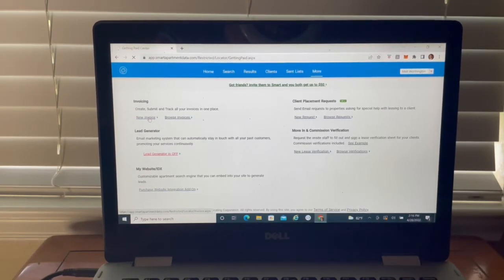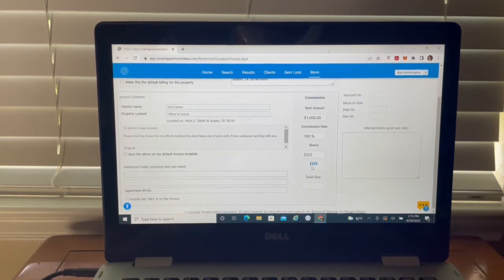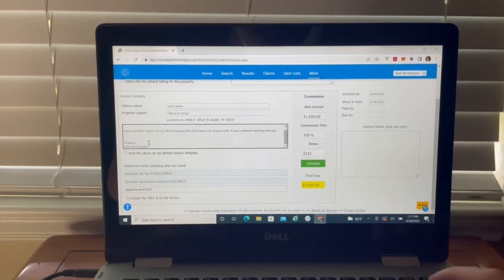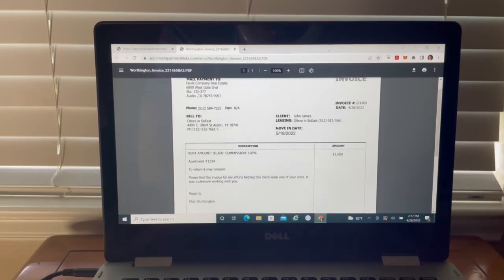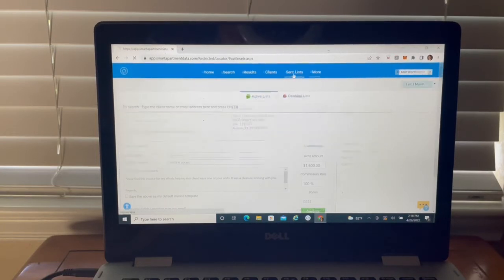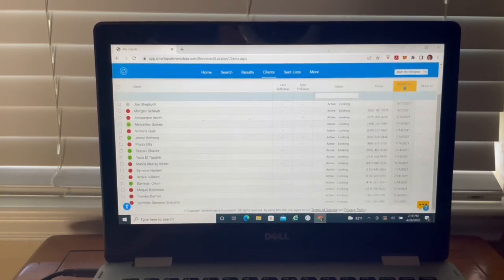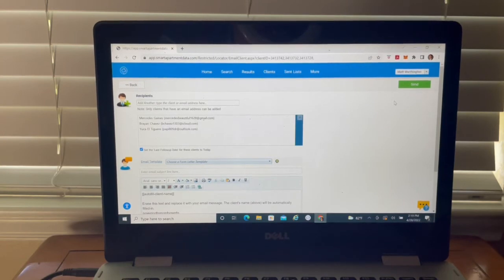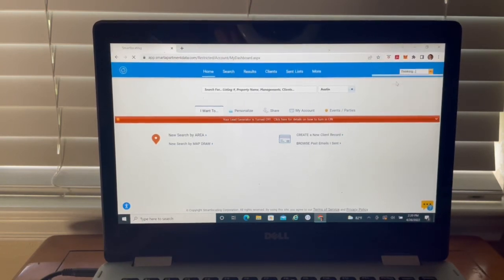Apartment Locating - How To Create An Invoice (SmartApartmentData)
If you are getting into apartment locating, you need to get Smart Apartment Data! This software gives you access to all the apartment complexes in your city, the units available, rental rates, back door specials, commission rates, and much more!

In this video, you will learn how to properly create an invoice using SmartApartmentData!

Personal - @matt_worthington
Real Estate - @toptierlocating
Community - @risernetwork